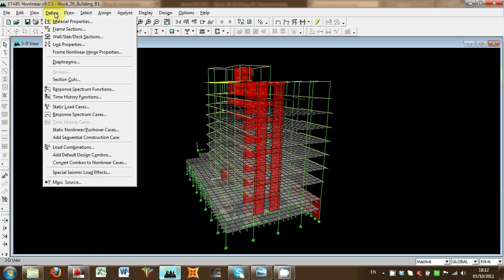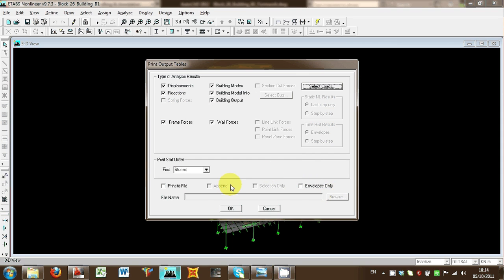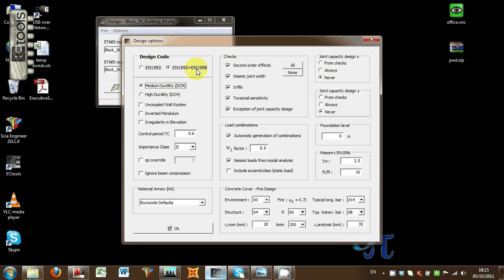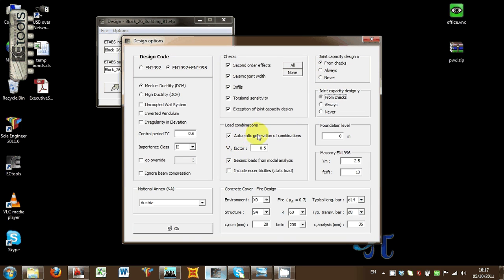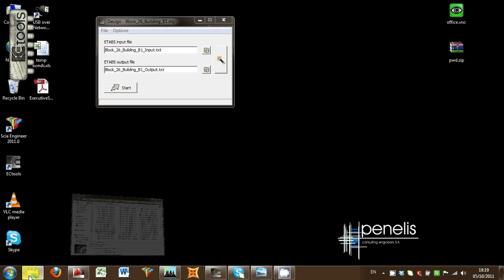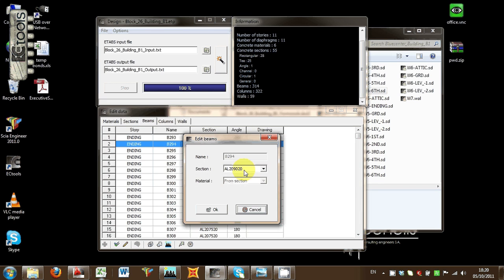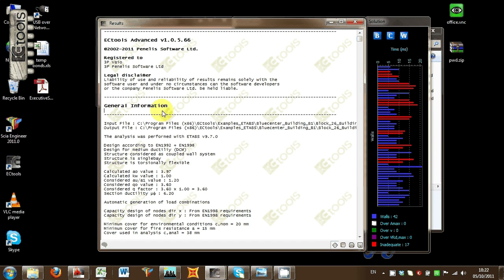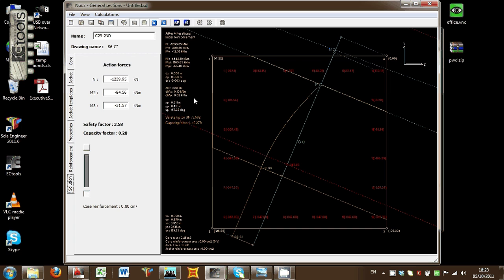ECtools & Etabs-Design of Complex Building according to EC2 & EC8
Analysis and design of a an actual complex reinforced concrete building under earthquake loadings according to the provisions of eurocodes 2 and 8, using ECtools and Etabs.